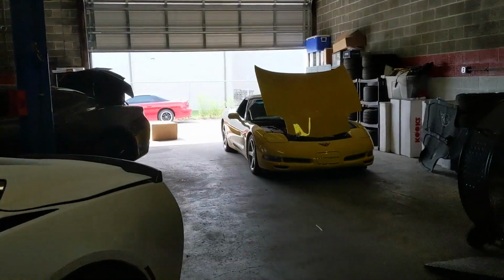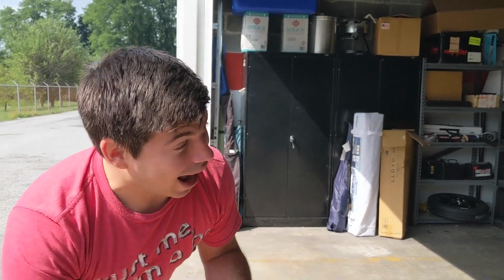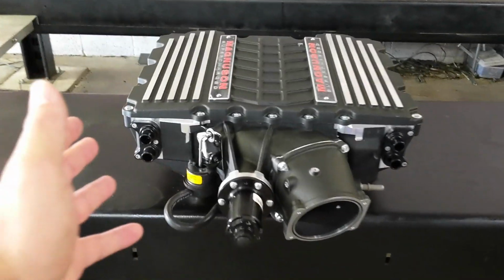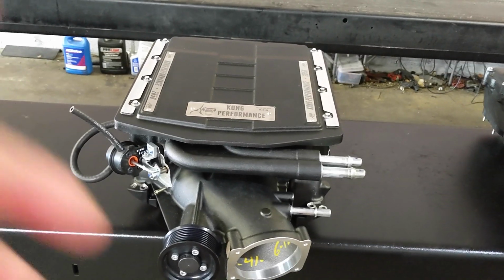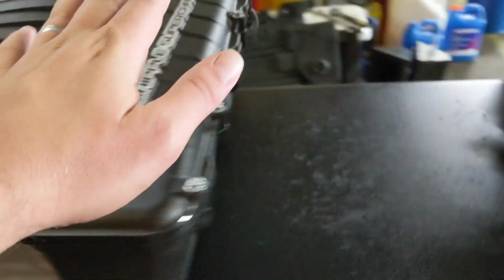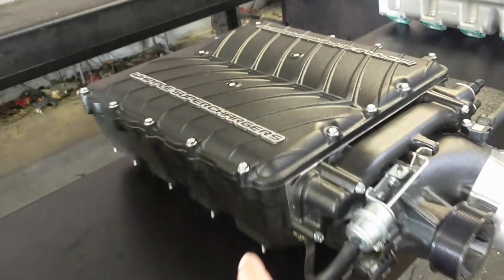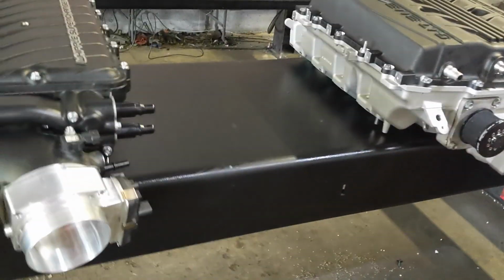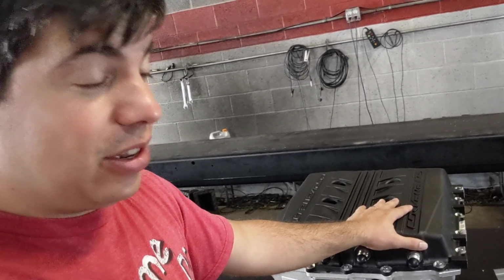Magnuson's New TVS2650 Supercharger vs ALL!